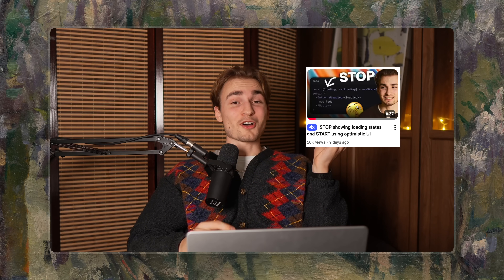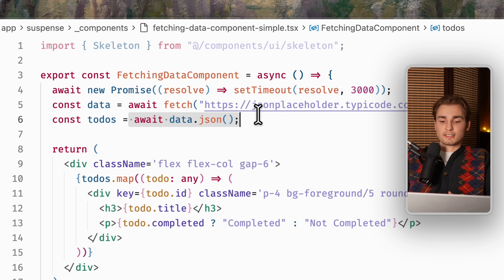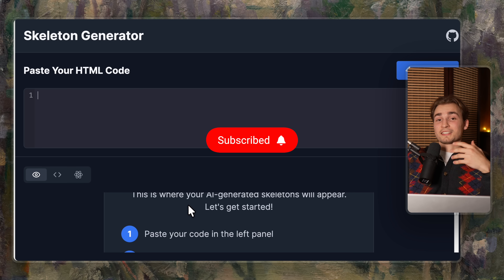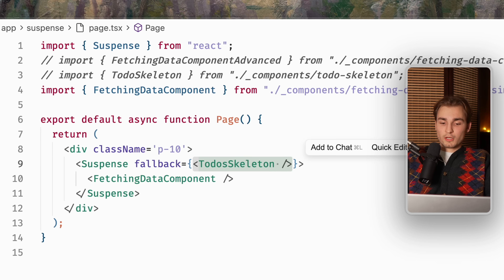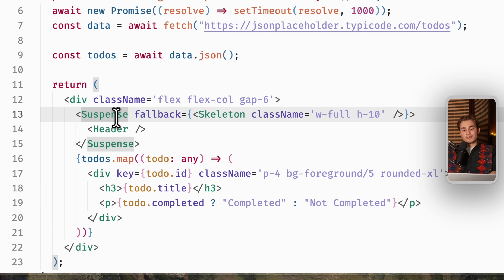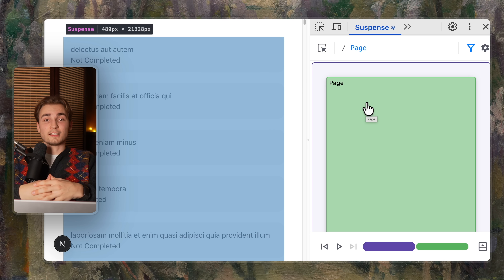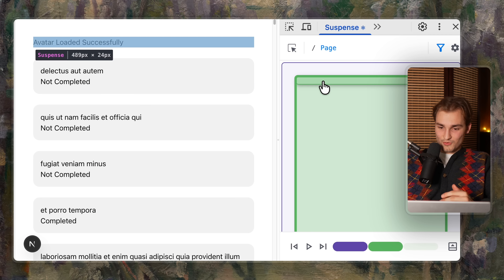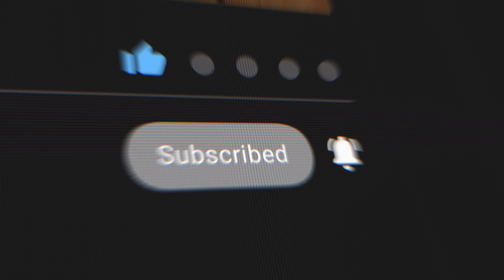Building UI Skeletons Just Got 10x easier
honestly... this new devtools tab is amazing for React 19